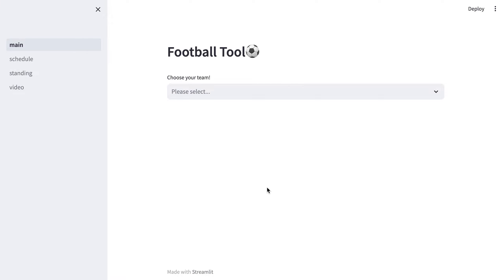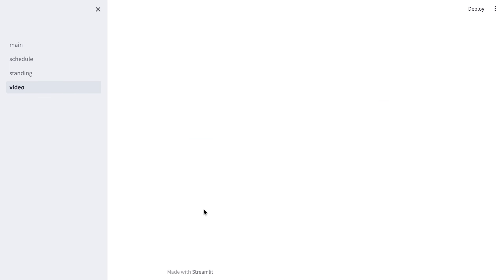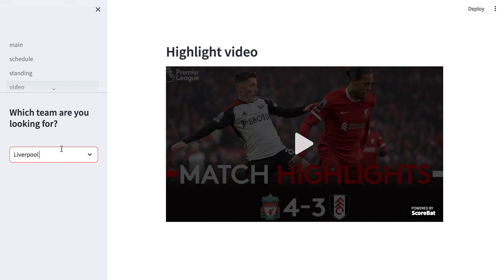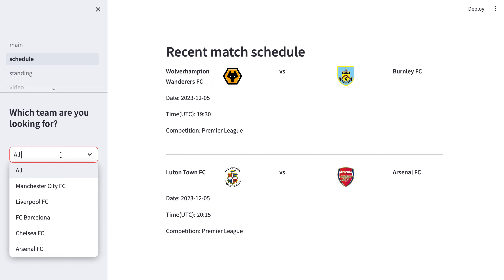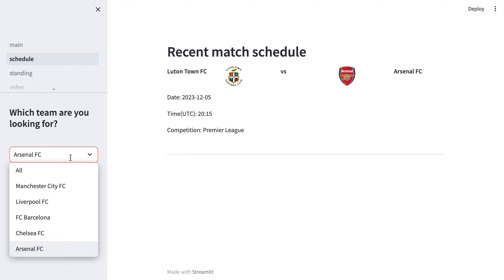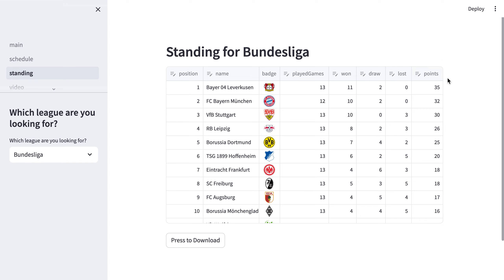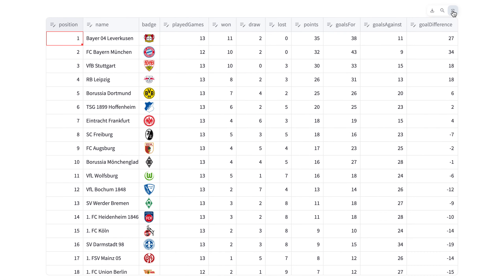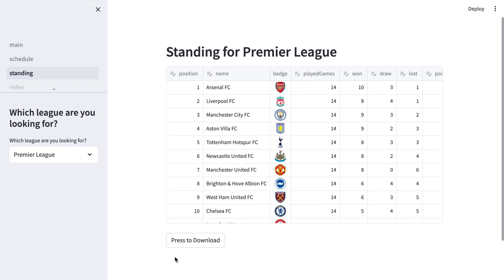Football Project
Northeastern University (Vancouver) CS 5001 (Align) Final Project: Fall 2023

Student: Ziyan Chen

This web application is an information tool for football fans. Firstly, users can check schedule for recent football matches on the schedule page. Secondly, users can choose a certain league to see the latest standing of the league on the standing page. Thirdly, users can choose a team they are interested in and watch highlight video of recent match of the team on the video page.

I'm planning to move the project from Streamlit to a frontend frame and add other features. If that's alright, I'd prefer to currently keep the content available to people in Northeastern and not upload it to Youtube. Thank you so much.